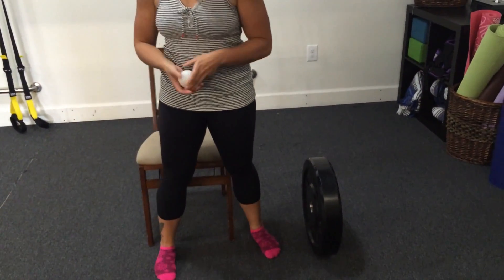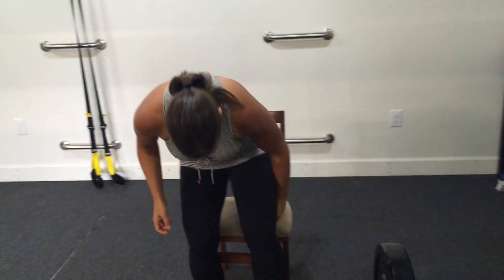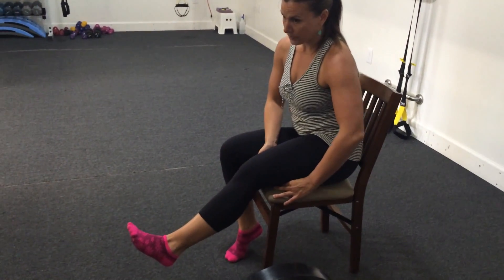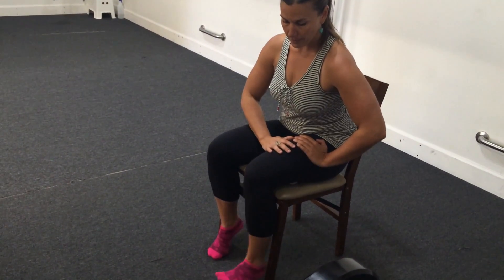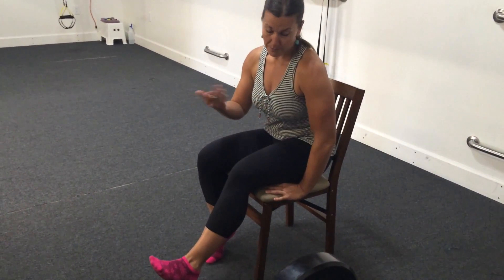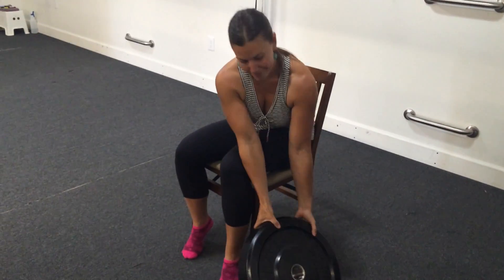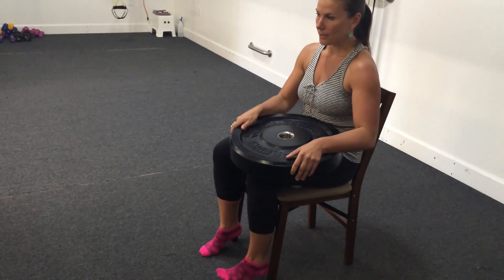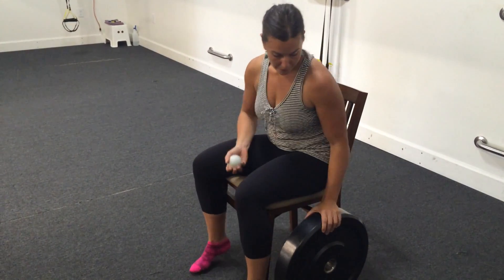Hamstring Fascial Release - Helps Lateral Knee Pain, Plantar Fasciitis, Heel Pain and MORE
// VIDEO DESCRIPTION //

For BEST results use a weight plate or something like it, unless your hamstrings are so tight or sore that just the ball feels like enough to start with. This stretch can help with lateral knee pain, plantar fasciitis and heel pain (yes it can, but please do my calf fascial release technique too as that is the MOST important technique for PF!) and in conjunction with my quad release can relieve low back and glute pain too.